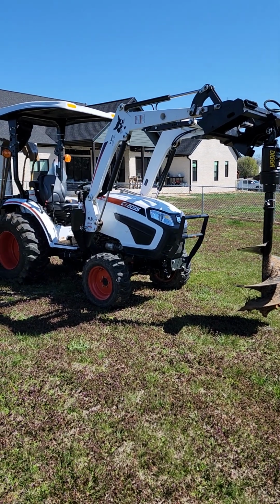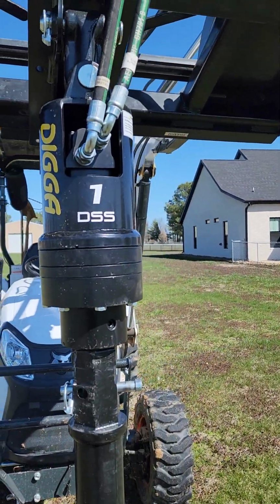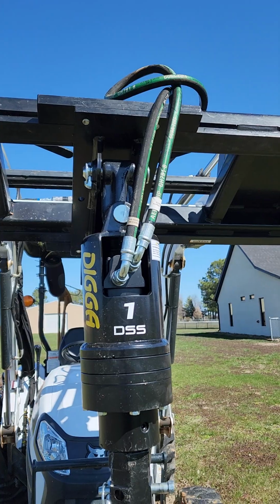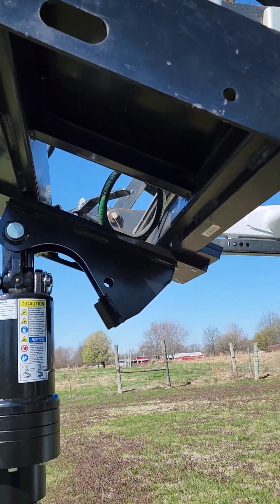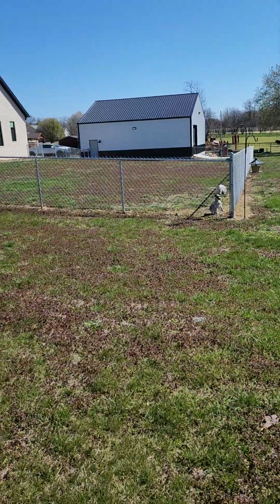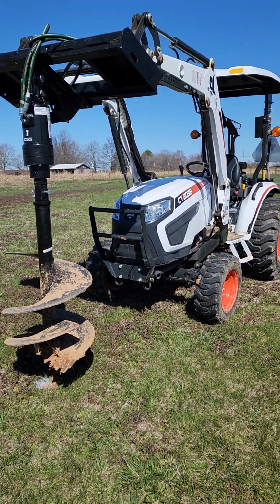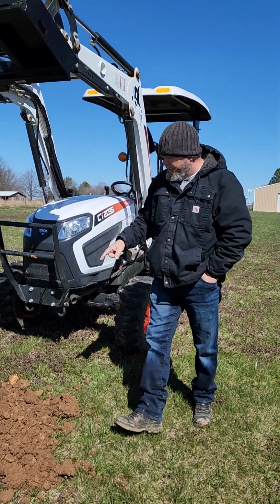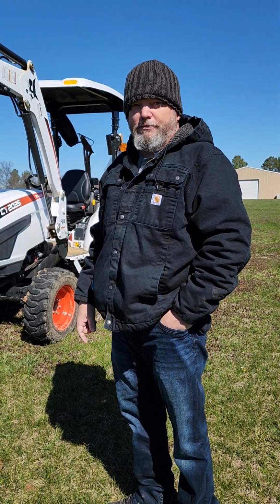Digga 1DSS Auger Review on Bobcat CT2035 Tractor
I dig 26 tree holes with the Digga 1DSS with a 24" Digga tree bit and a Bobcat CT2035 tractor.